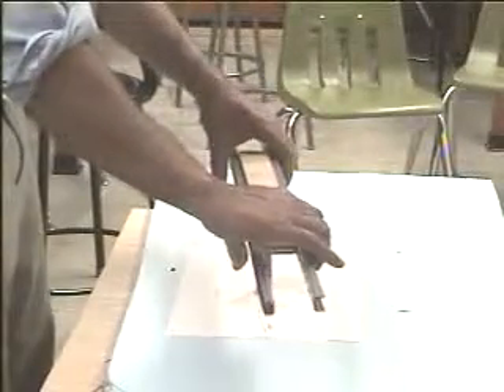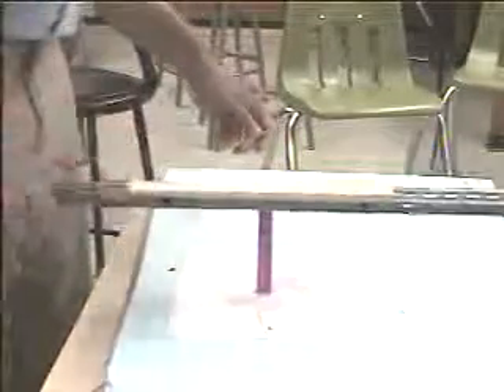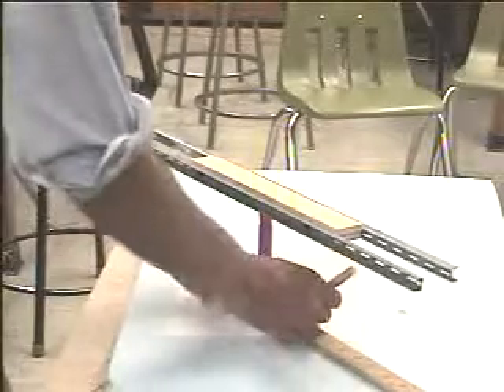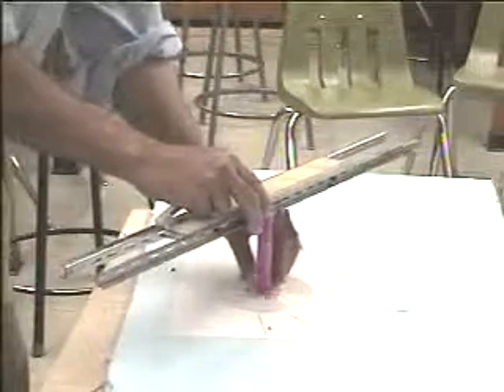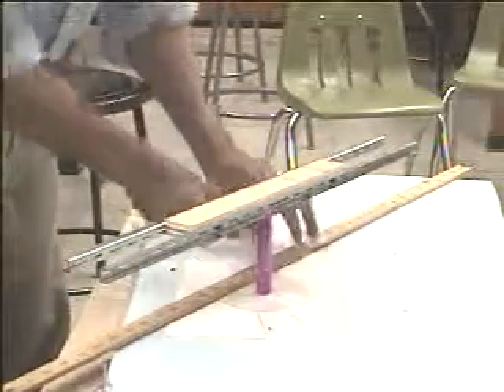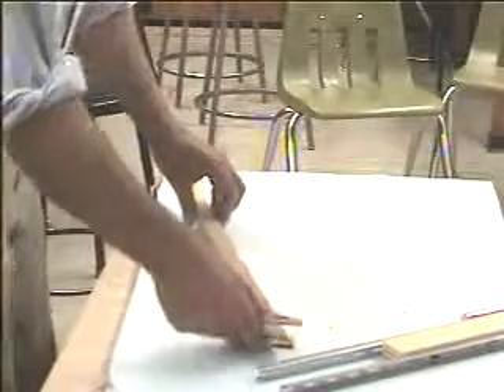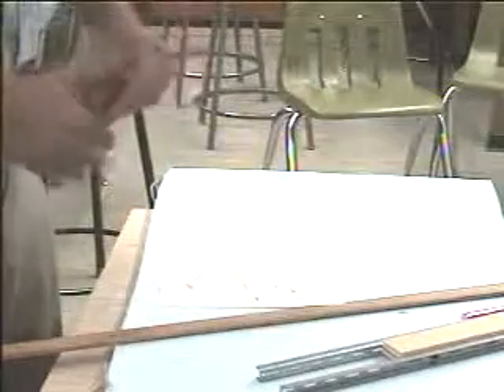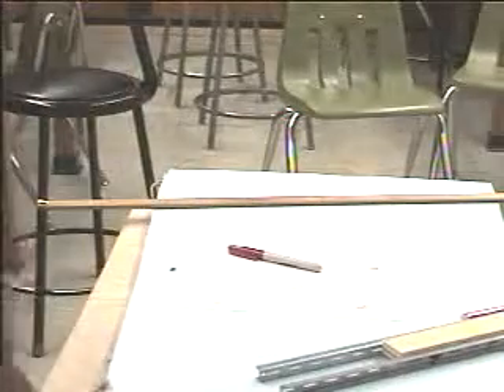ph1 eps02 short rotation beam 2